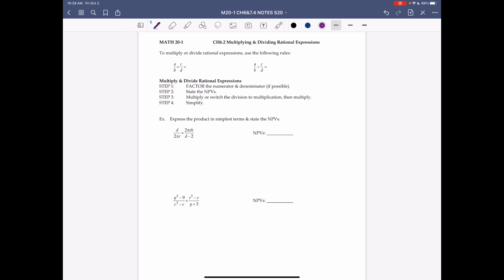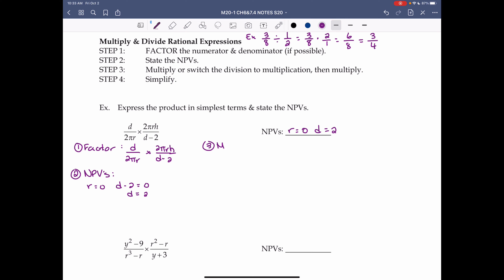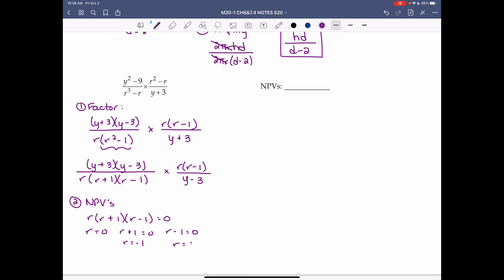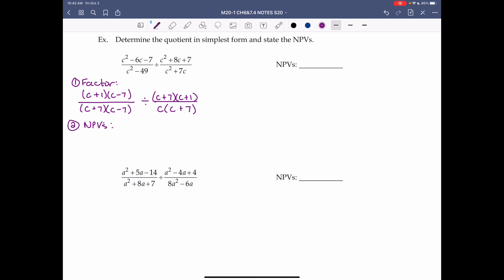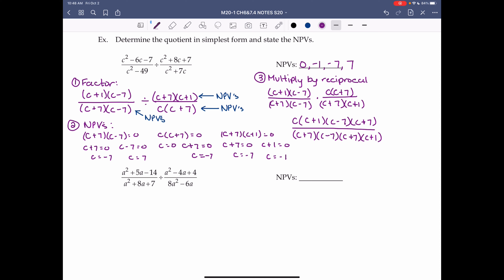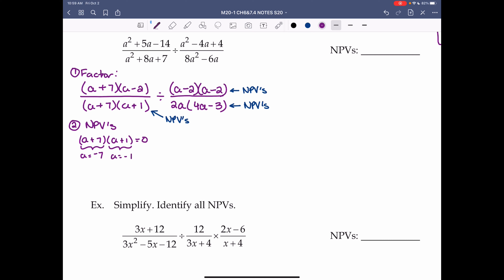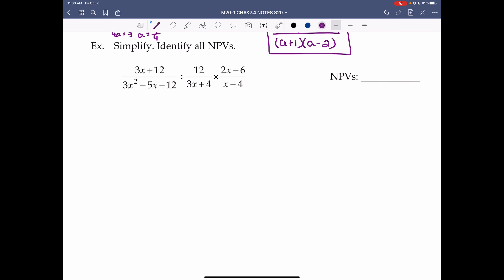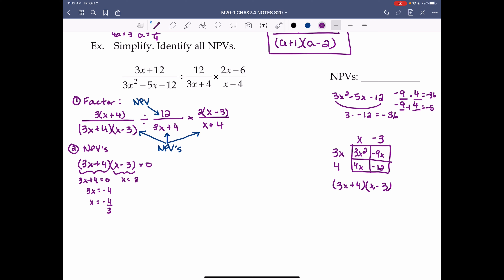MATH 20-1 | CH6&7.4 LESSON 2: MULTIPLYING AND DIVIDING RATIONAL EXPRESSIONS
If the video is blurry, change the quality to 1080p.
I’m sure I made some mistakes in this lesson, as I am human. Hopefully there are no major issues but I’m sure there are some minor things like saying ‘five x’ when I mean ‘negative five x’, or plotting a coordinate point in the wrong place. If you think there’s an error like this, you’re probably correct so don’t let it confuse you.